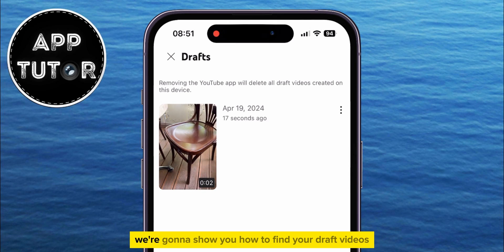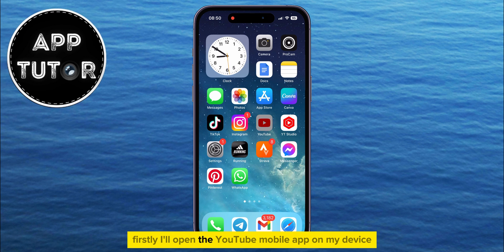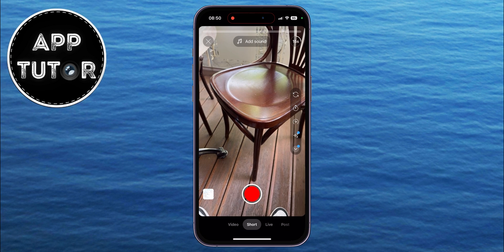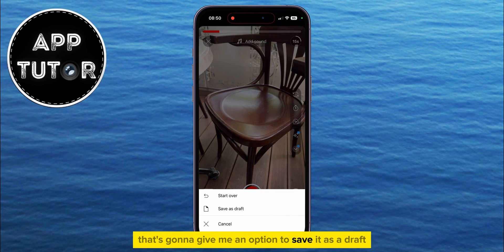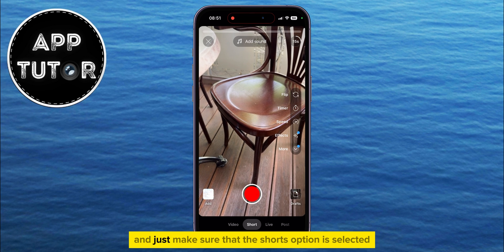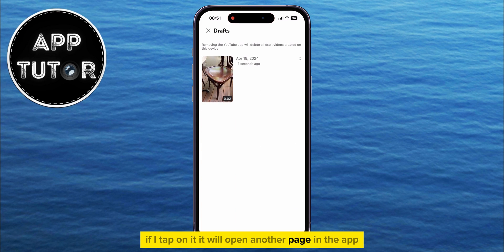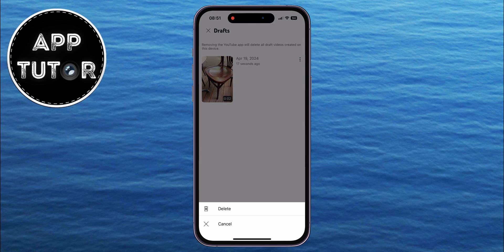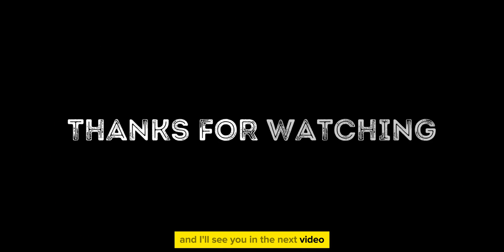How To Find Draft Videos On YouTube (iOS & Android)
In this video, we'll learn how to find draft videos on YouTube Mobile using both iOS and Android devices.